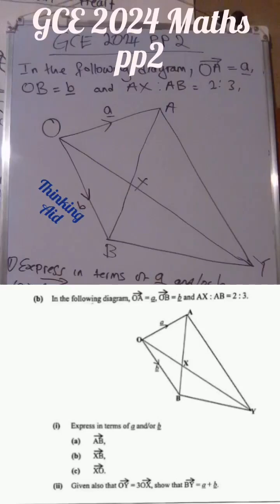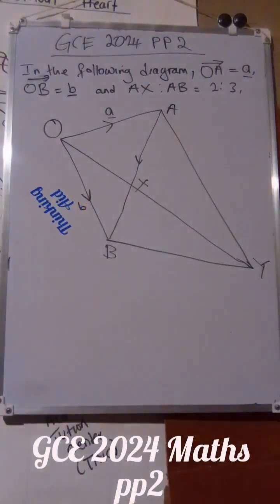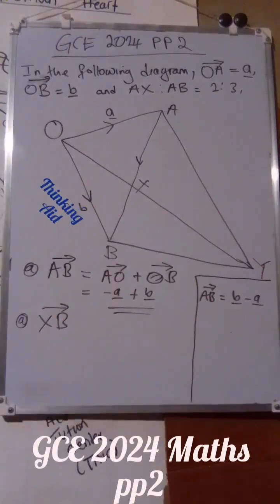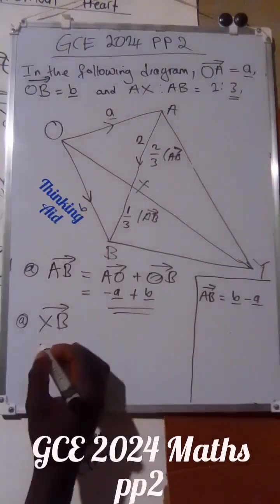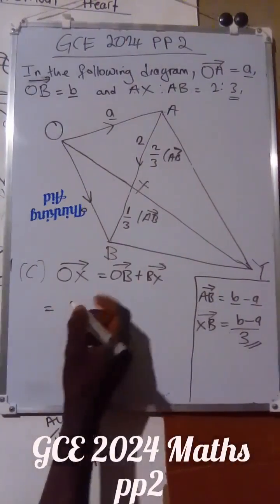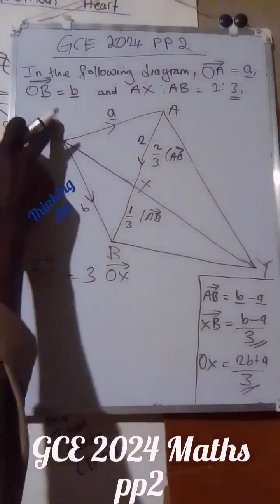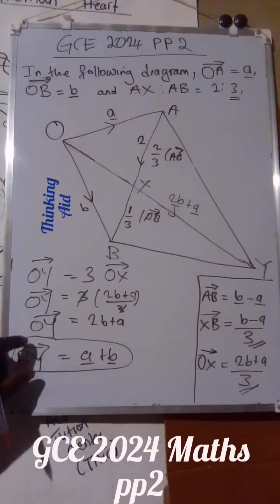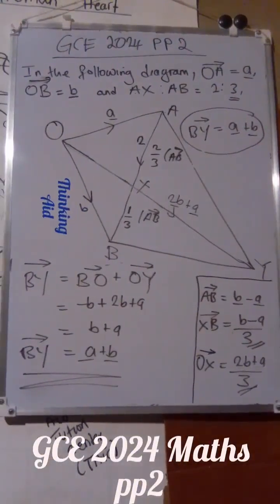Geometric progression 2024 GCE maths question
GCE maths paper 2.. 2024 geometric progression question.